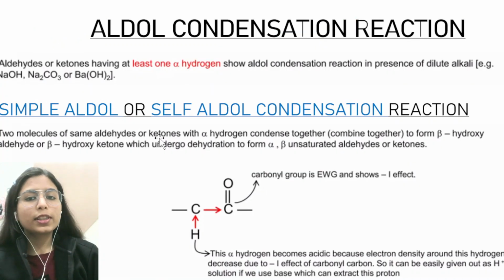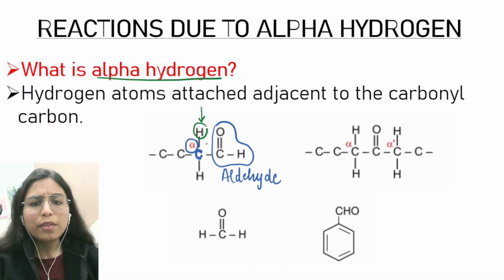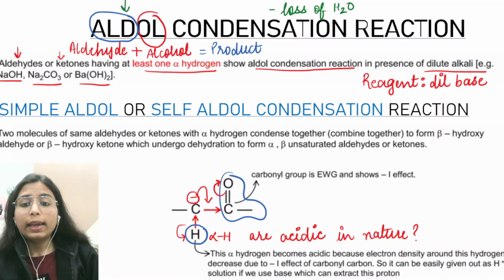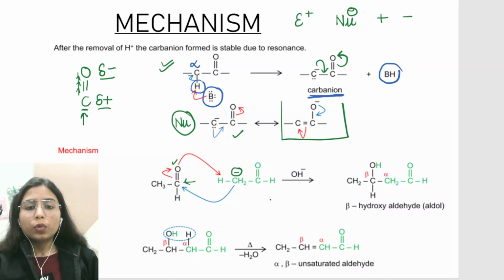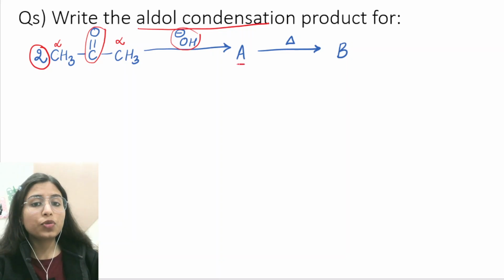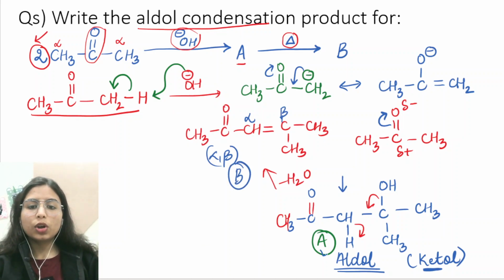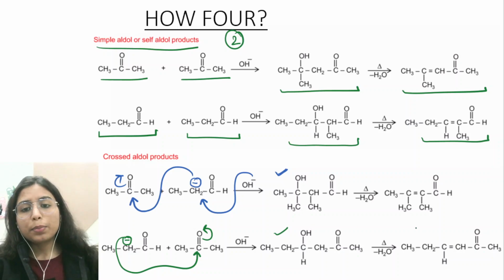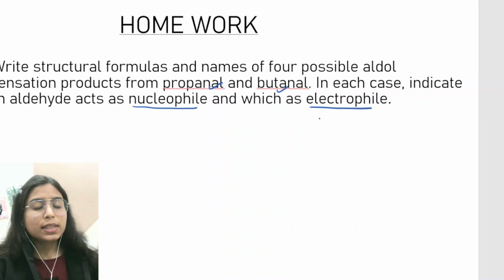ALDOL CONDENSATION REACTION| CONCEPTS AND MECHANISM| NEET| JEE MAINS| CBSE BOARDS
This video explains the reaction of Aldol condensation reaction, related concepts and mechanism. This will help in concept building of more carbonyl reactions and solving questions in entrance exams like JEE and NEET.